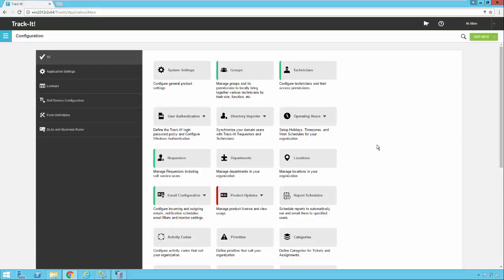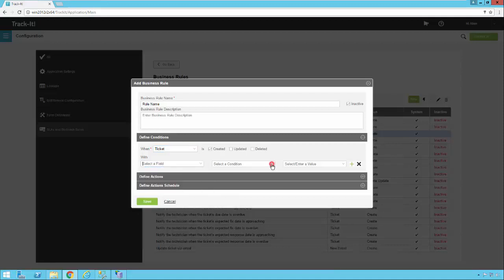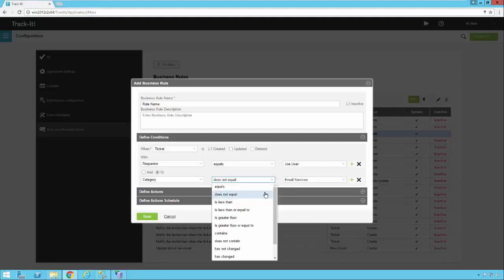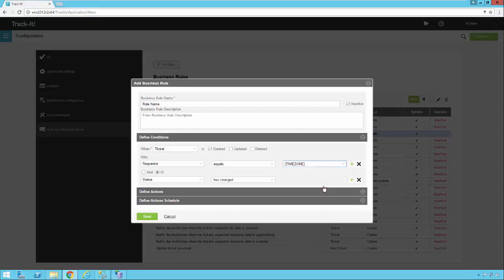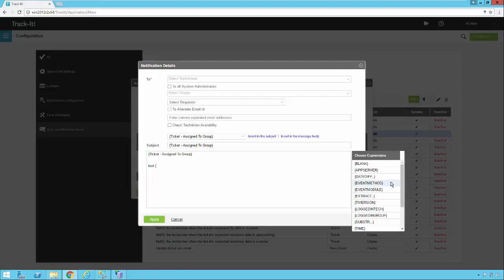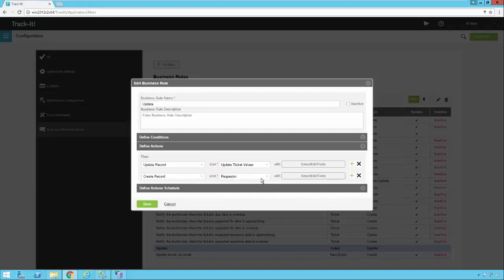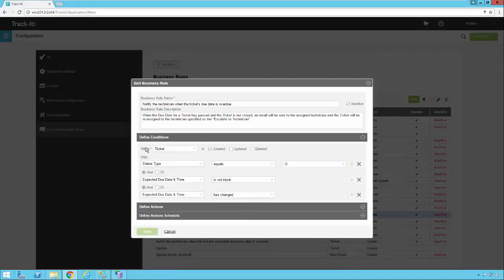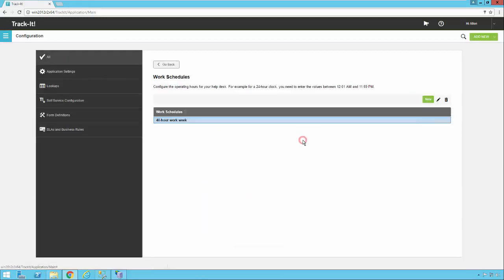Track-It! 2018 - Configuring advanced business rules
This video provides information about configuring advanced business rules in Track-It! 2018.

For more information on this topic, see the BMC Online Documentation Portal